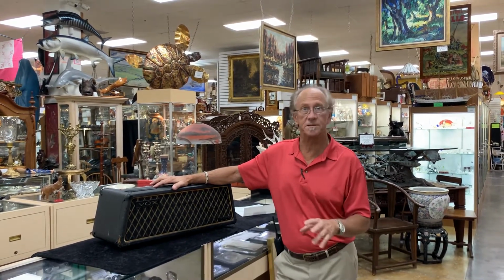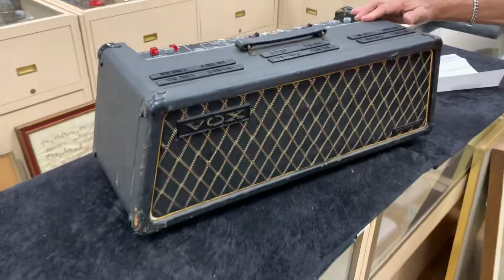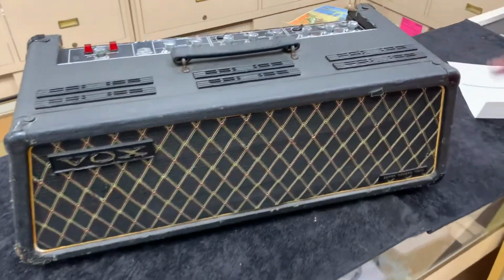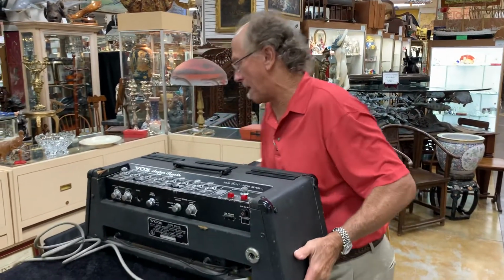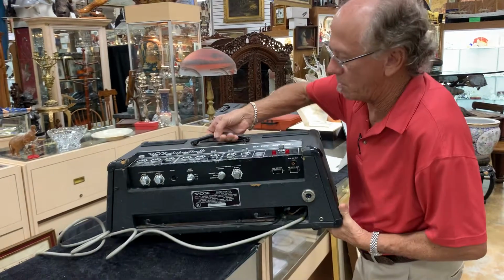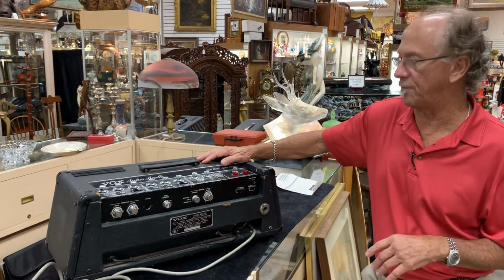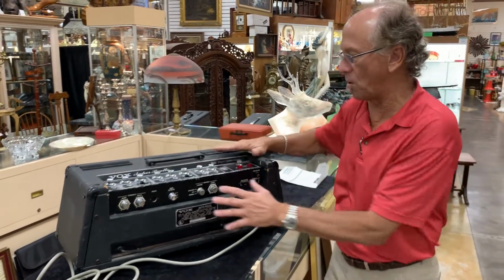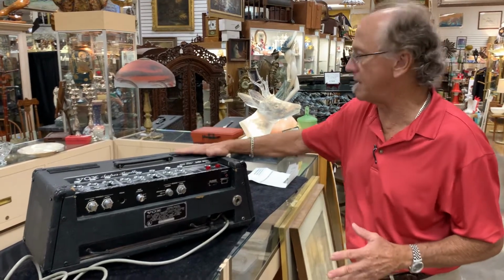VOX Super Beatle Amplifier Head 1967 Working Perfectly at Gannon's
1967 VOX Super Beatle Solid State Super Reverb Amplifier Head Serviced, Works Perfectly!
This very cool icon of the swinging sixties is in very good cosmetic condition and has been serviced, so it is ready to hook up and rock! The 1141V like this one was finished in time for the Beatles last tour. It was necessary because the earlier amps just weren't loud enough to be heard clearly over the screaming fans! This one was serviced by Brent's and had the necessary pots and capacitors replaced so that it would work without annoying pops or static.
We have this listed as a pick up only, but the winner of this piece will get assistance shipping the amp if necessary from us. We are happy to help, but don’t really want to be responsible for the shipping.